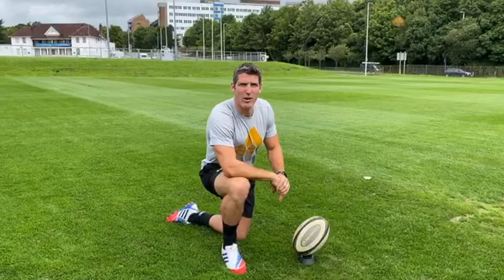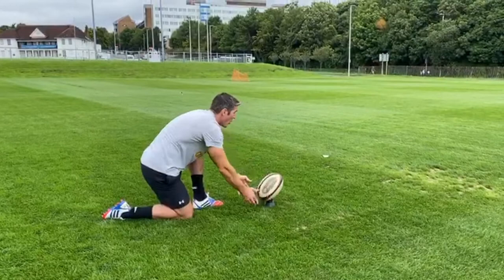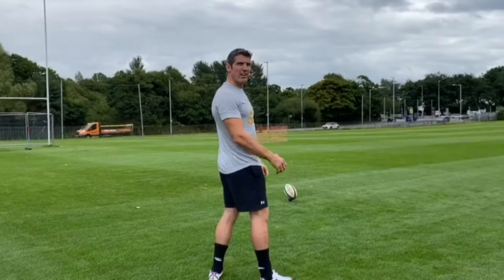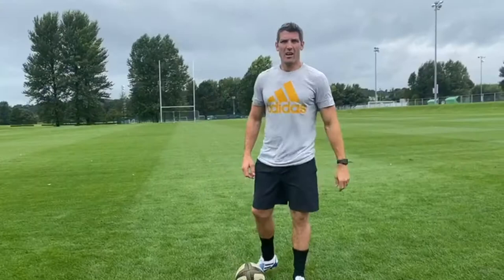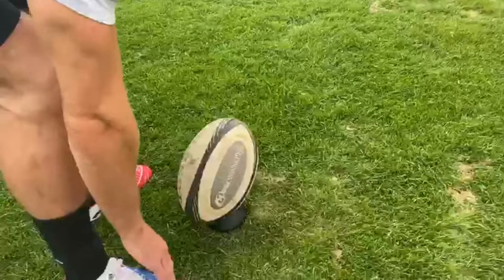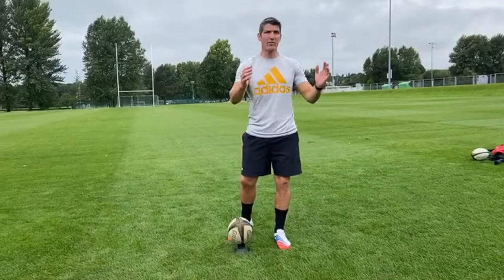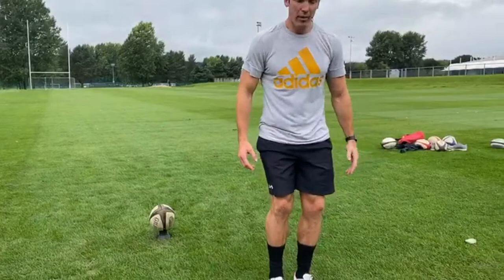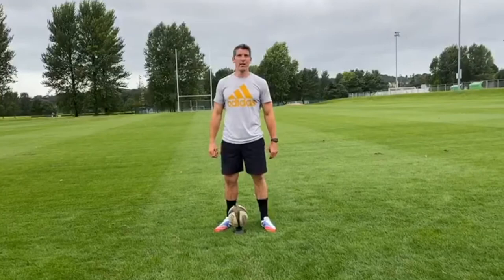James Hook - goal kicking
James Hook talks through the basics of goal kicking in this easy-to-follow guide for players and coaches. Part of Chasing the Rugby Dream series.

Music © Ignite (Instrumental Version) by Aiyo